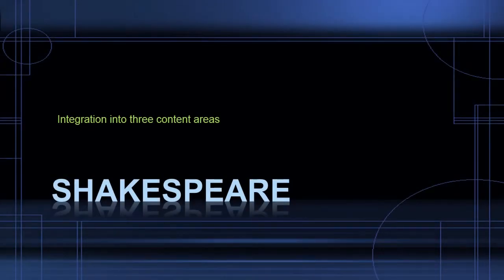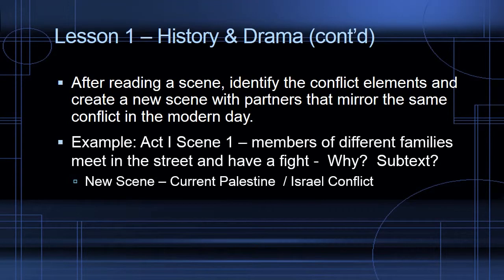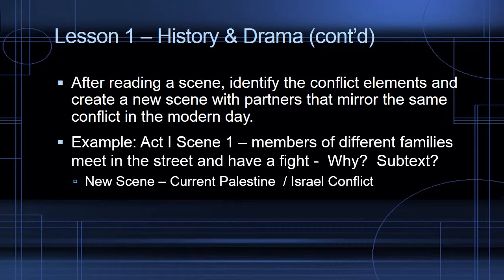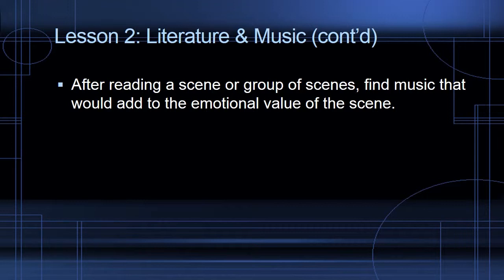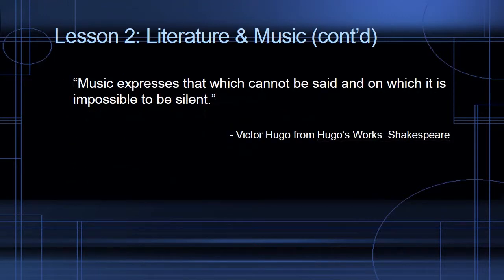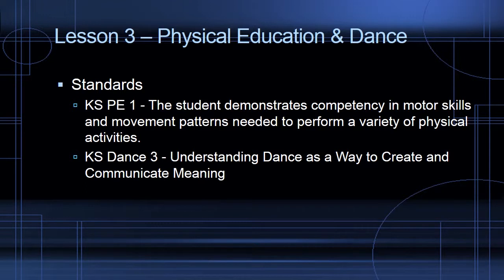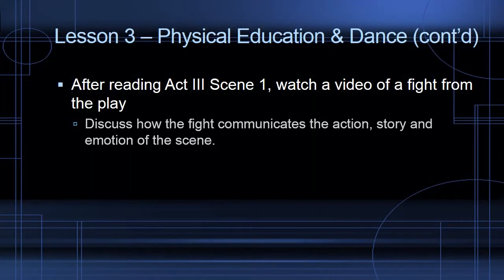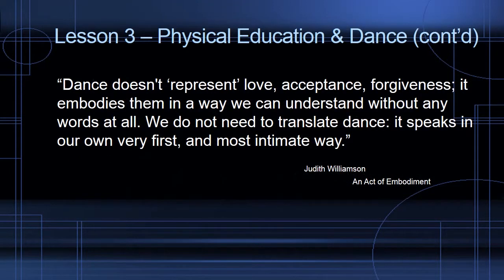Shakespeare final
Video presentation for Integration of Arts Class.